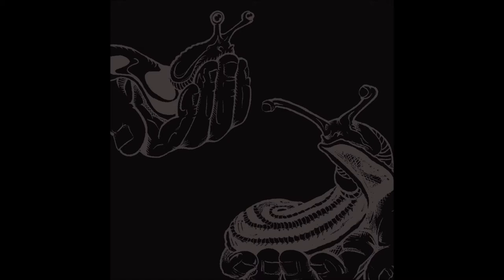Slug Comparison - Common Room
New song by Slug Comparison, the solo project for vocalist/guitarist Doug Harrison of Canadian rock band Fen.